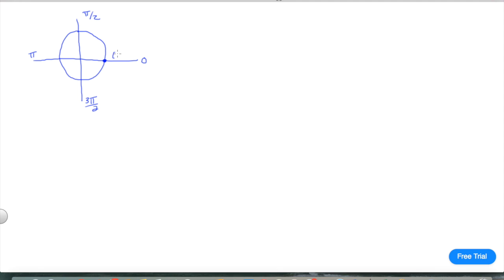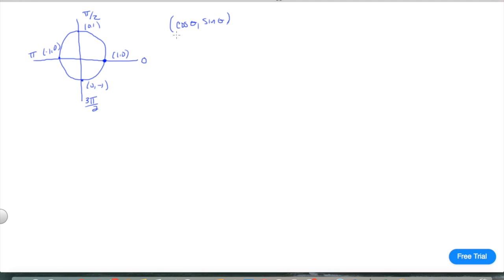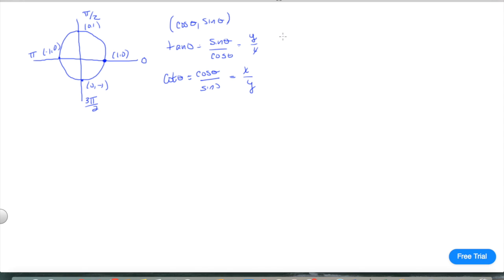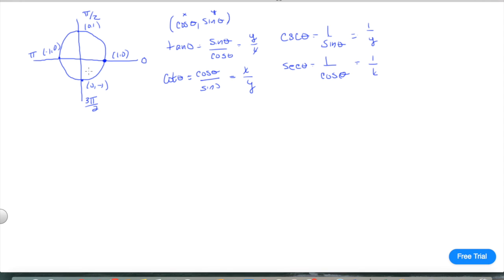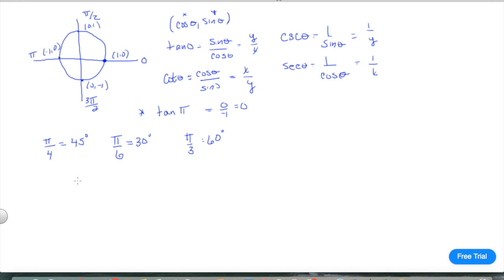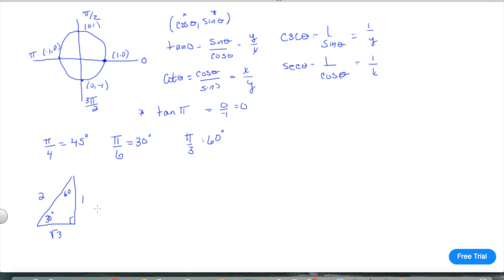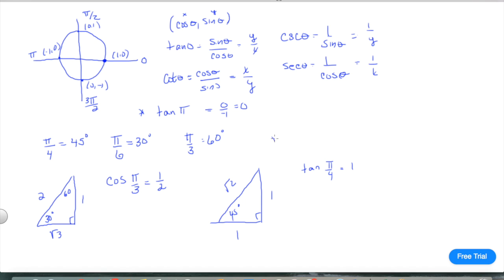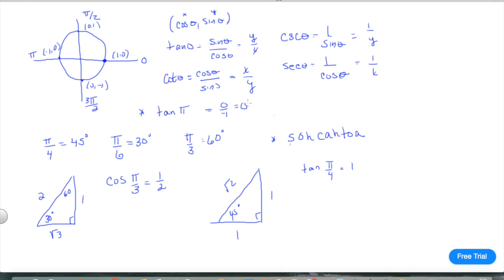Trig Cheat Sheet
This video is about Trig Cheat Sheet